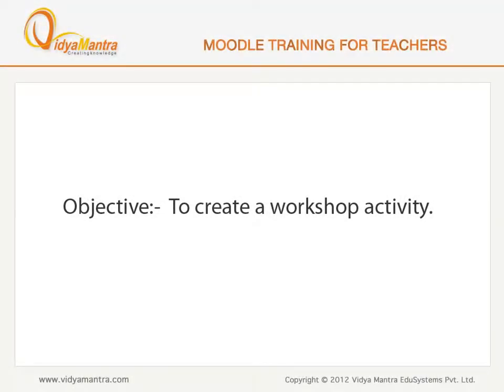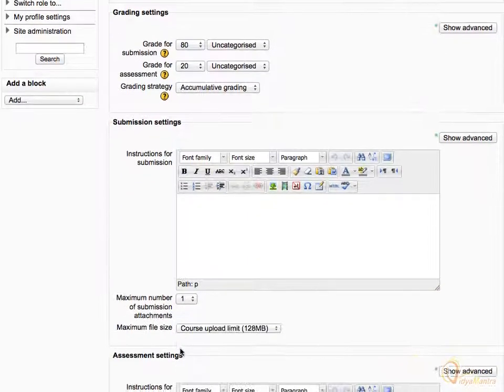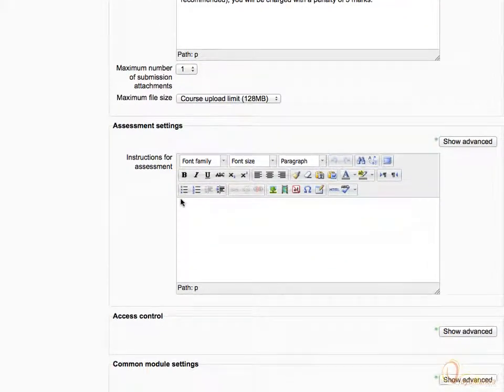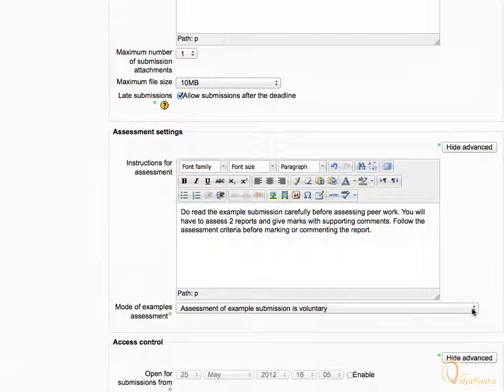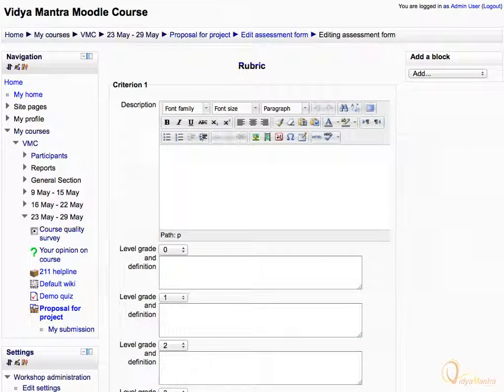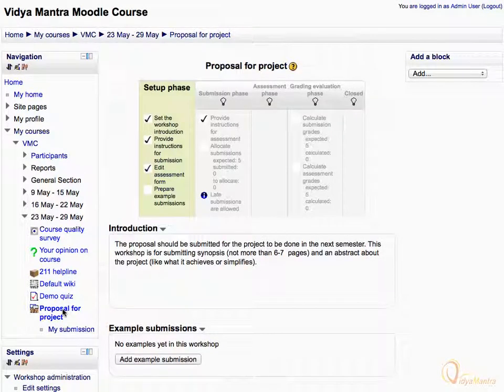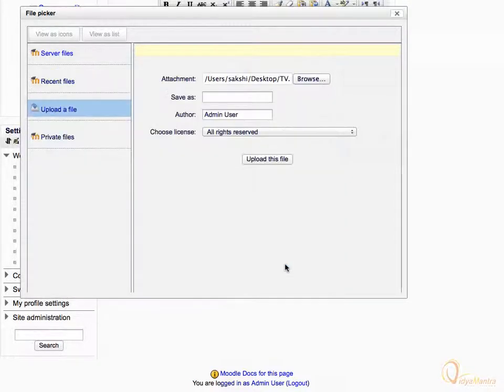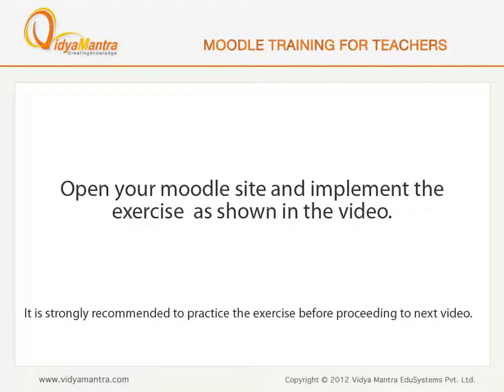Moodle - Adding a workshop activity and setting its different stages